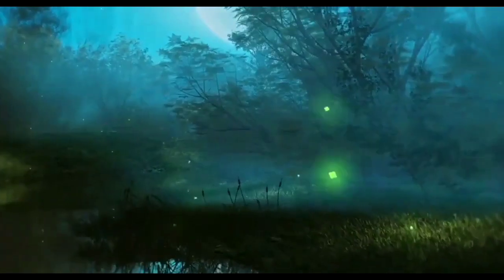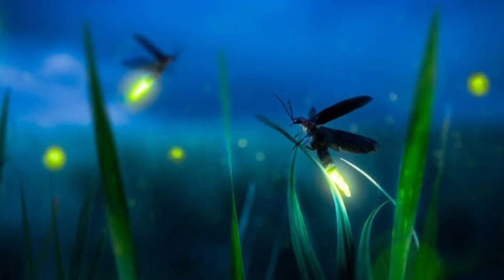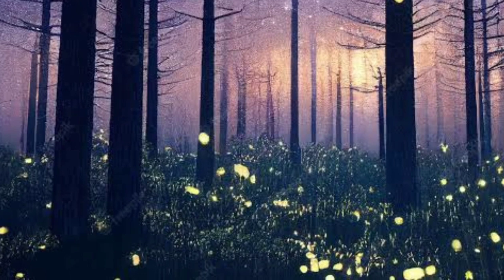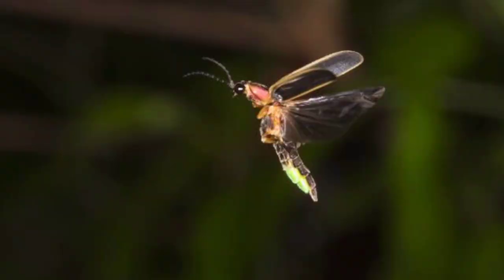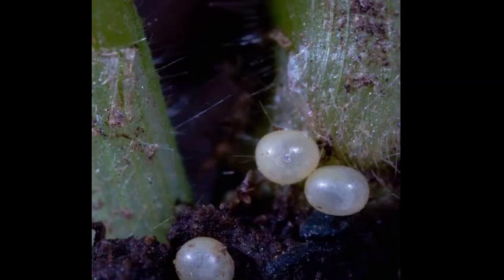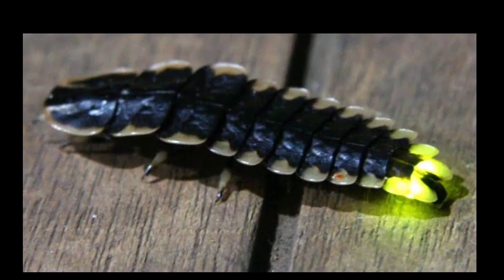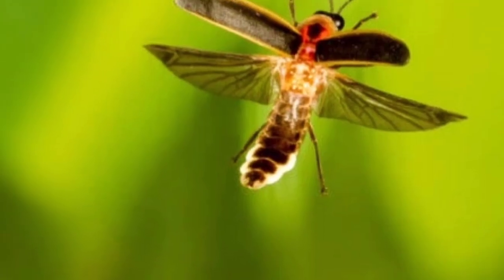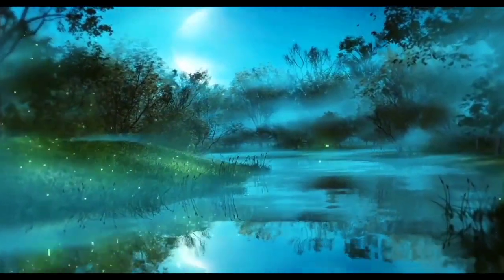Firefly facts trivia | Amazing life of fireflies | Nature's best ph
Firefly facts trivia is all about the amazing life of fireflies, firefly life cycle and many more. In Filipino, firefly is called alitaptap. also included in the video is firefly breeding, firefly life cycle, firefly foods and firefly benefits to human beings.